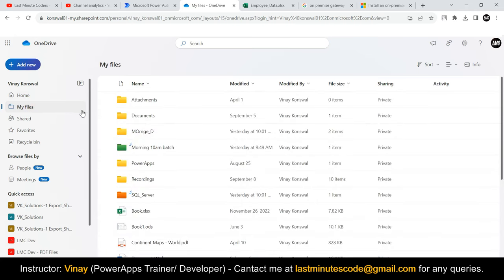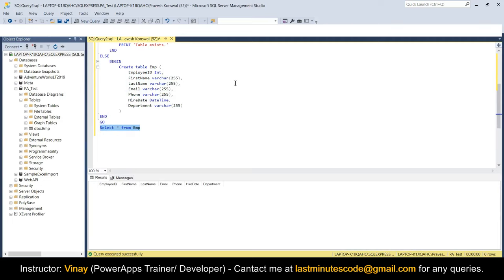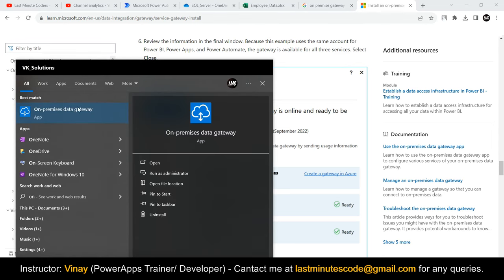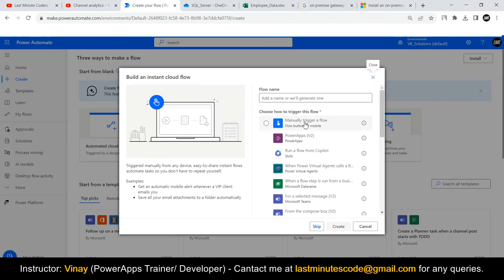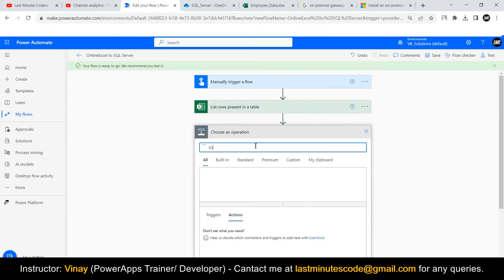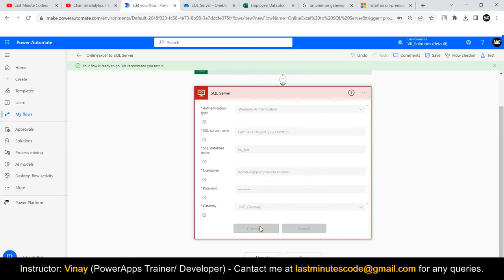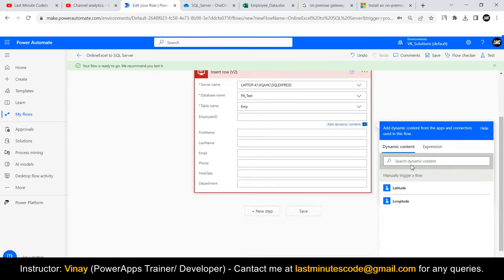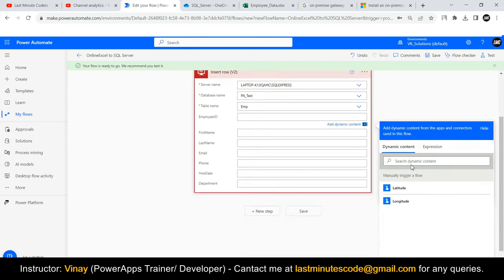Step-by-Step Data Migration: Excel to SQL Server with Power Automate Flow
In this comprehensive tutorial, we'll walk you through the process of migrating data seamlessly from OneDrive Excel to a SQL Server database using Power Automate Flow.
Data migration is a critical task for many organizations, and automation can significantly simplify the process.

In this video, you'll learn:

- Setting up a connection between OneDrive and SQL Server.
- Creating a Power Automate Flow to automate the data transfer.
- Mapping data fields from Excel to SQL Server.
- Testing and monitoring your data migration process.
- What is on-Premise Gateway
- How to Install and setup On-Premise Gateway

Whether you're a beginner looking to streamline your data management tasks or an experienced user seeking to optimize your workflows, this tutorial will provide you with the knowledge and skills you need to accomplish this important task efficiently.

*SQL Code*

IF DB_ID('PA_Test') IS NULL
BEGIN
    Create Database PA_Test
END
ELSE
BEGIN
 PRINT 'Database Exists'
END
GO
USE PA_Test
GO
IF EXISTS (SELECT * FROM INFORMATION_SCHEMA.TABLES
WHERE TABLE_NAME = N'Emp')
 BEGIN
  PRINT 'Table exists.'
 END
ELSE
 BEGIN
  Create table Emp (
   EmployeeID Int,
   FirstName varchar(255),
   LastName varchar(255),
   Email varchar(255),
   Phone varchar(255),
   HireDate DateTime,
   Department varchar(255)
END
GO